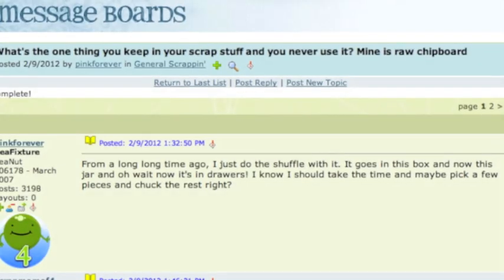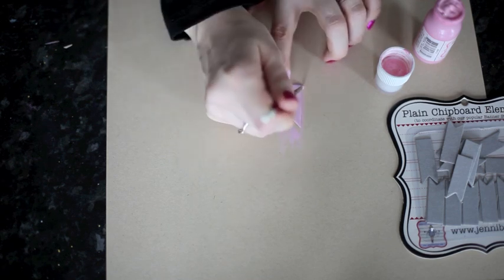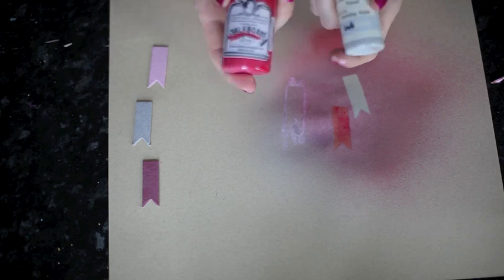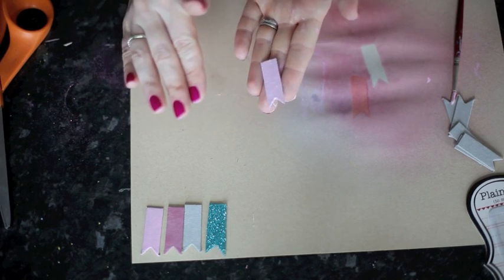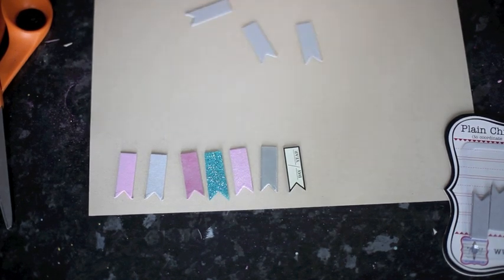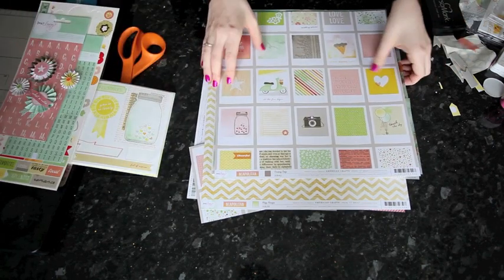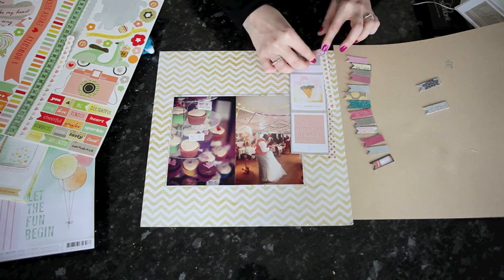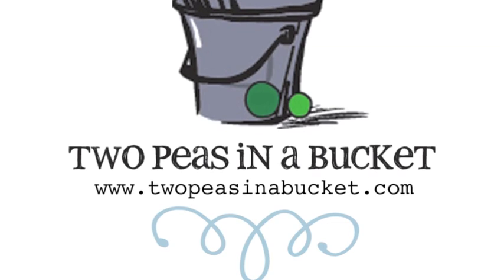Glitter Girl Adventure 007: The Challenge of the Chipboard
This week Glitter Girl takes on the challenge of the chipboard - something currently being discussed on the message board at Two Peas in a Bucket. Her adventure takes her through a quick look at chipboard product options, several different ways to embellish raw chipboard and a scrapbook page using those altered chipboard pieces and the brand new Dear Lizzy Neapolitan collection from American Crafts.

For more chipboard ideas, check out two more videos from the Two Peas channel:
(the chipboard episode from Shannon Tidwell's Products you Love series)
(Jamie Sorenson shares altering ideas for chipboard embellishments in the Tricks & Treats series)